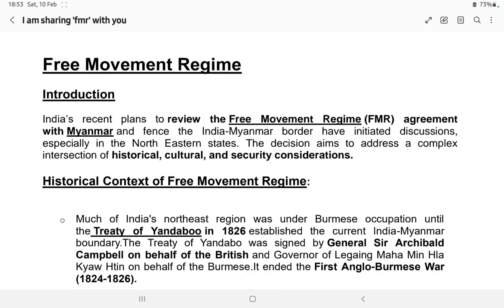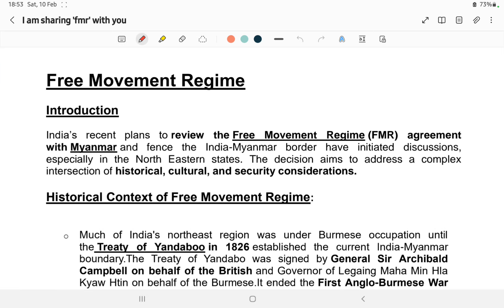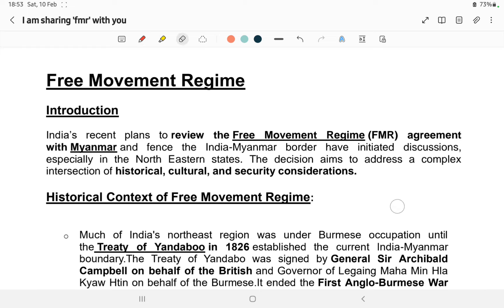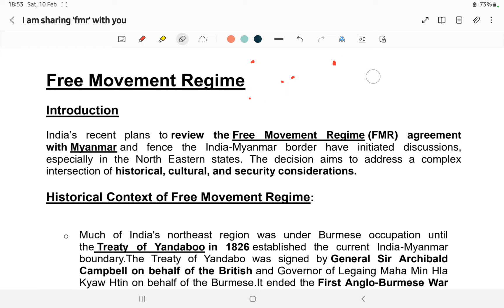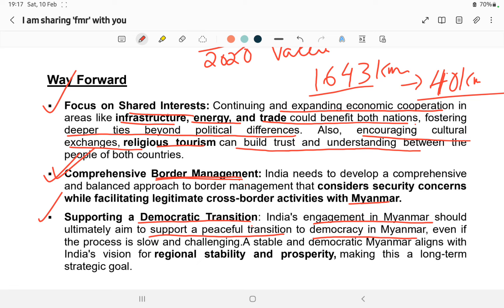NPSC Mains 2023 | Essay Writing Lesson-4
This video has been created to provide free education to all those aspirants who are preparing for NPSC Mains 2023 .

If you have any doubts regarding exams, queries, answer writing issues, etc you can directly message me in Instagram the link is provided below 👇